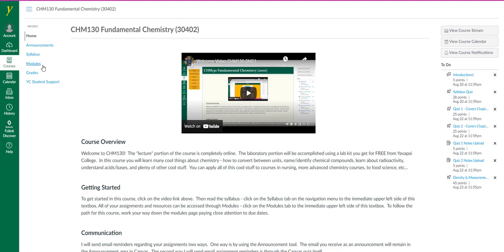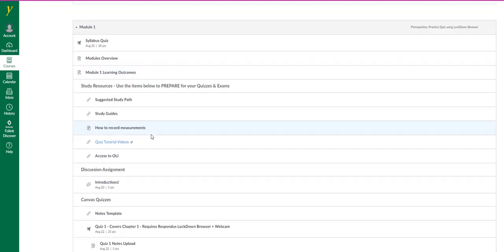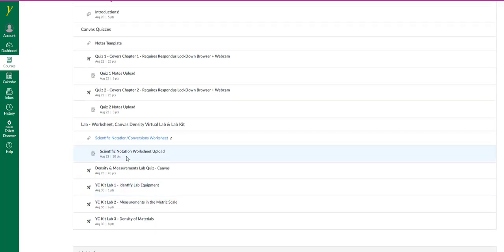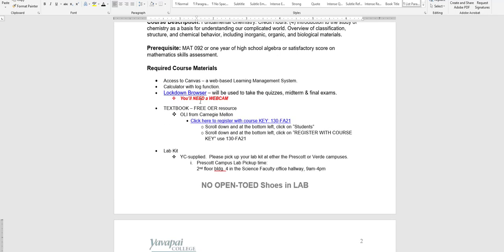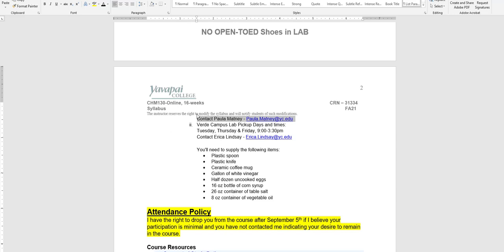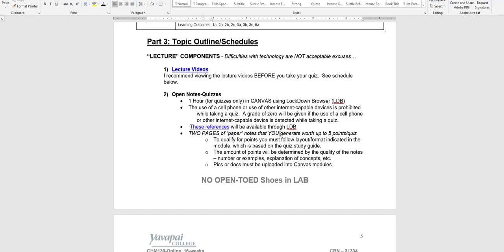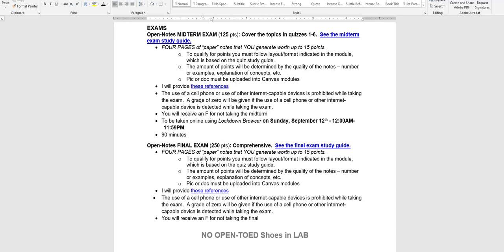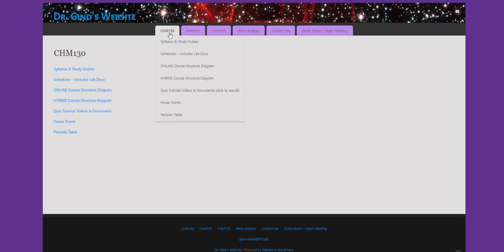CHM130 Online Welcome Video